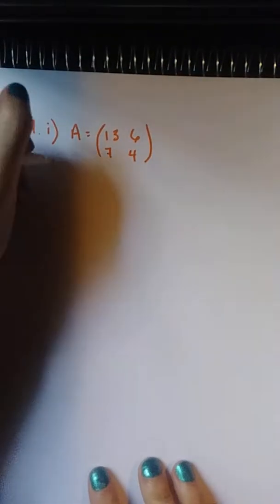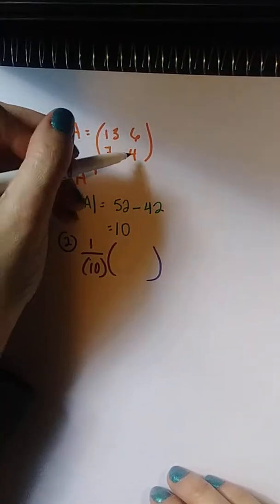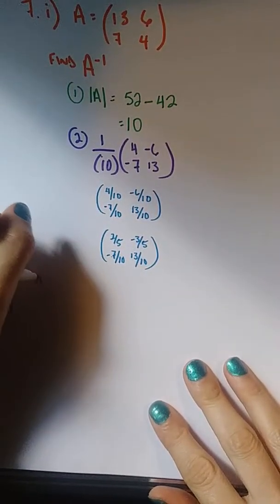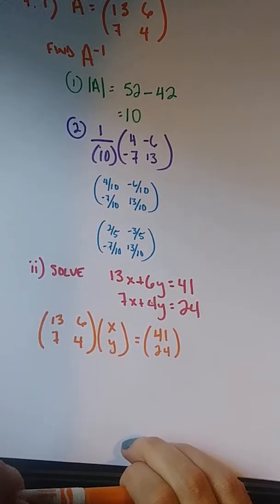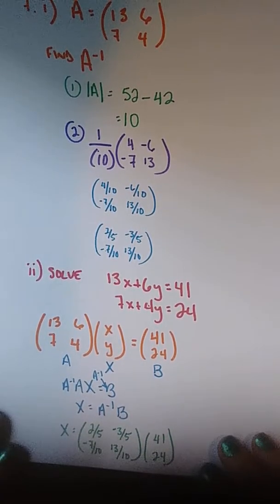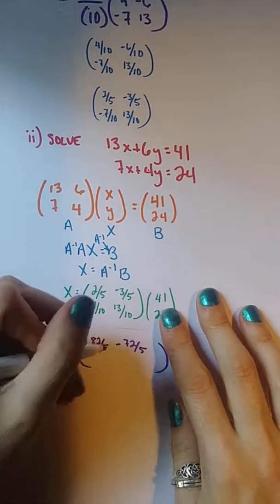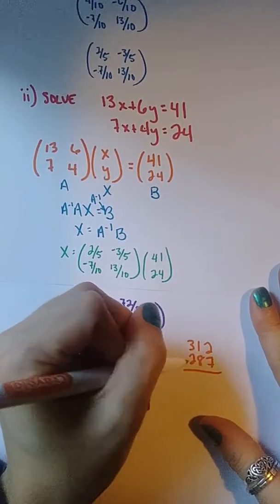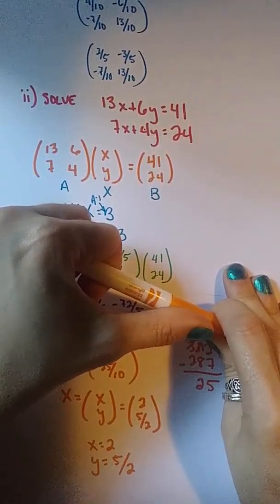Matrices Review (Q7)